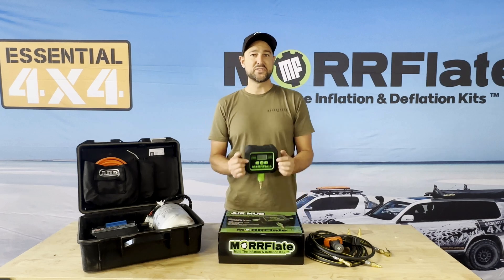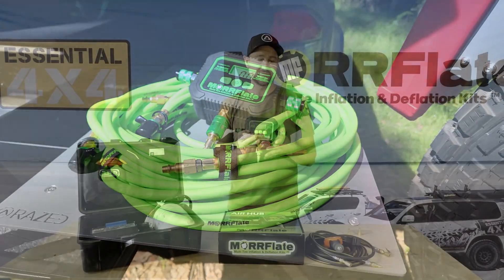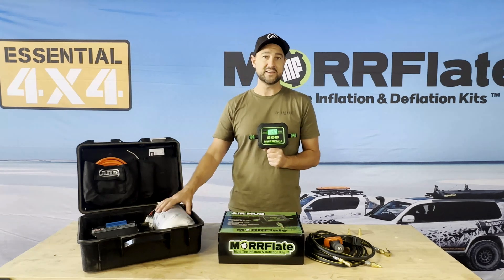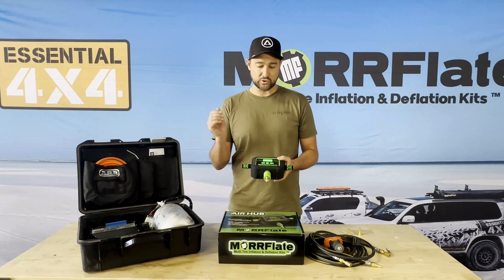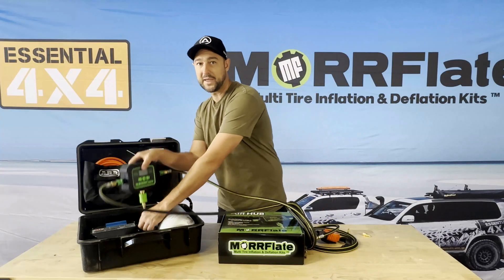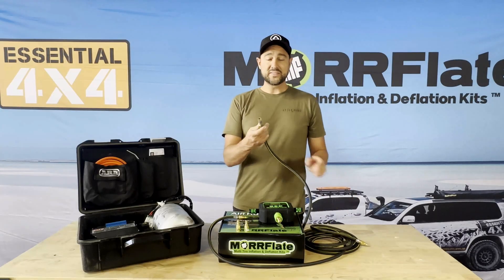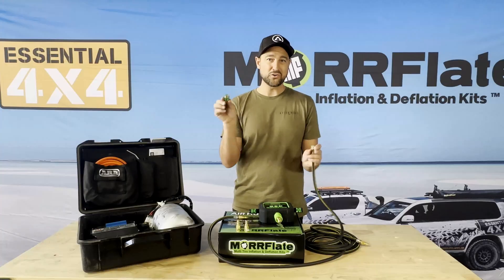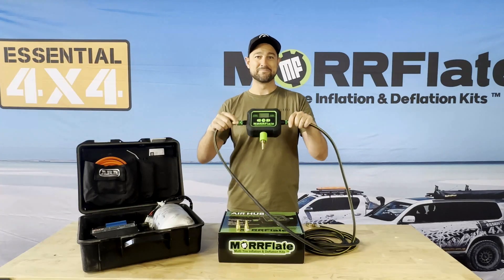Morrflate Air Hub - Automated Tyre Inflation and Deflation!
Morrflate Air Hub Explained. and how you can convert your Indeflate Hose Kit to be Automated!
Experience the pinnacle of convenience and precision with Air Hub, the cutting-edge digital automatic air control system designed to elevate your tire management experience. With an array of groundbreaking features, Air Hub ensures effortless tire inflation and deflation while providing unparalleled user control and versatility. Available now from Razed Products!